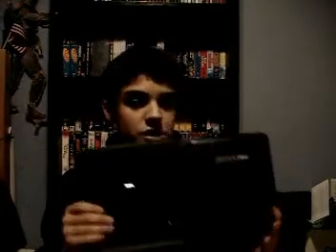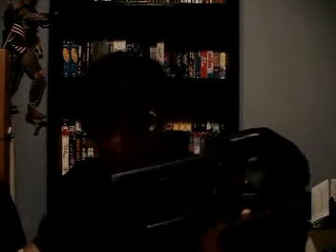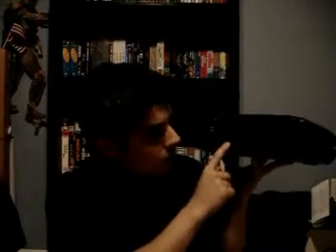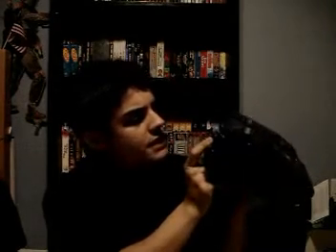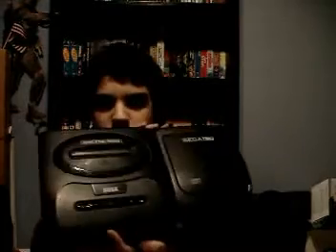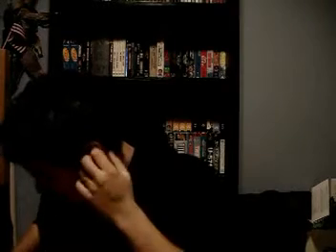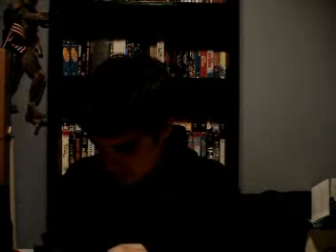Nerd Talk Video Review: Sega CD (Part 1)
Night Trap anyone?